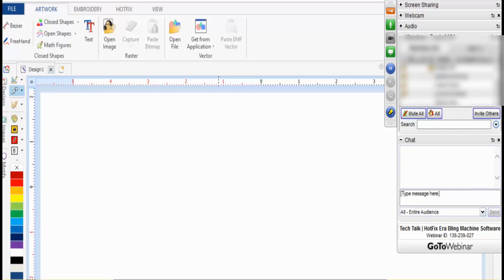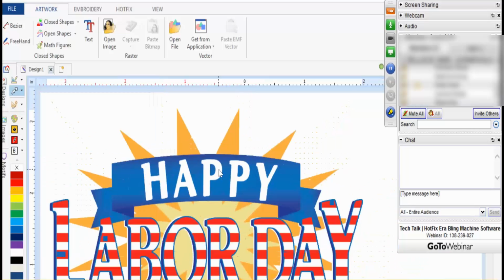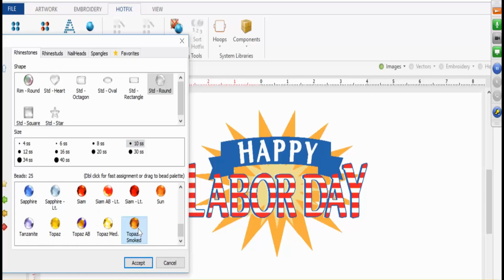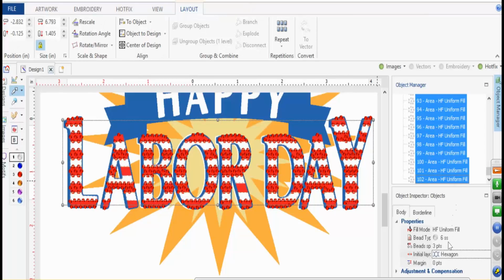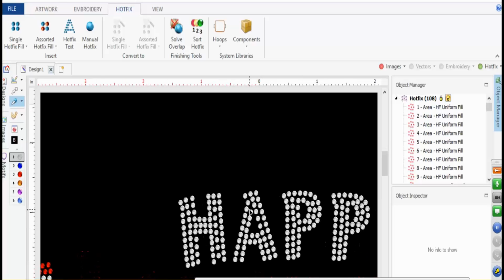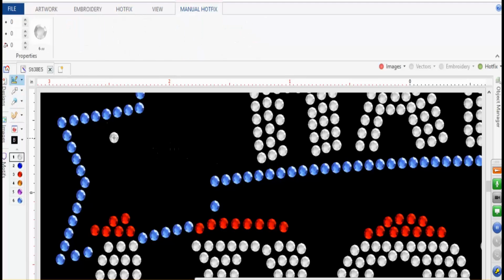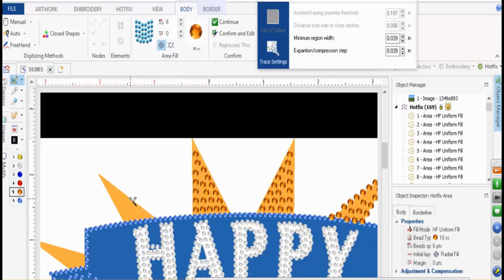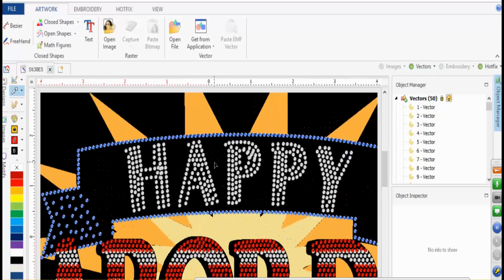TechTalk | Hotfix Era Design Principals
This ongoing ColDesi training for Hotfix Era version 15. This is a great webinar recording if you are a Hotfix user and use any of our equipment including

- Automatic Rhinestone Machine
- ProSpangle
- SpangleElite
- BrushnBake

Most of the webinar is about choosing artwork, why size matters in graphics to start with and turning a labor day graphic found online into bling.

Hotfix Era is often called a Rhinestone Software, or Rhinestone Design Software, but can be used for Spangles, Templates and even vinyl graphics.